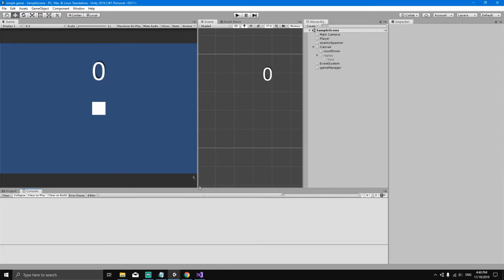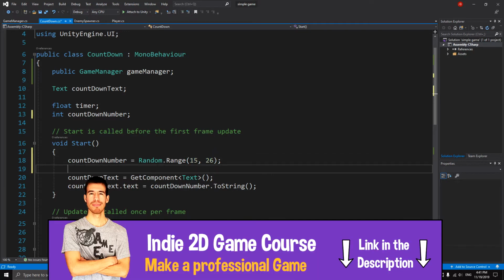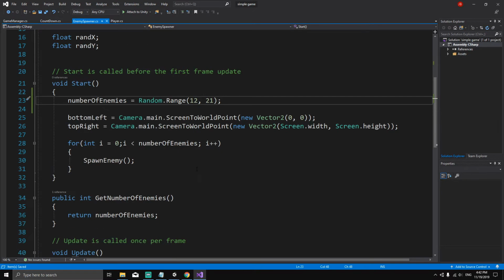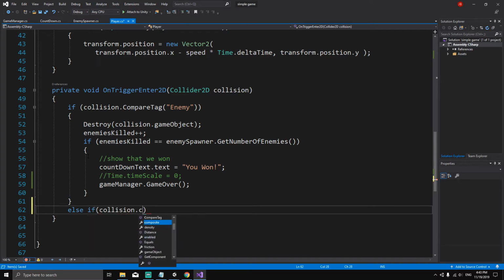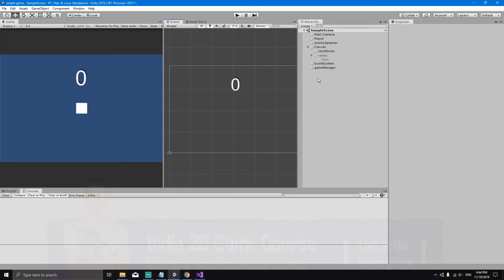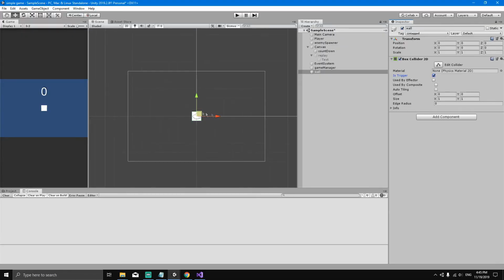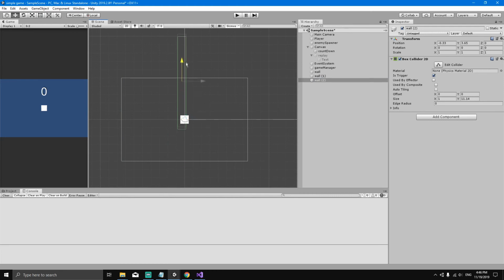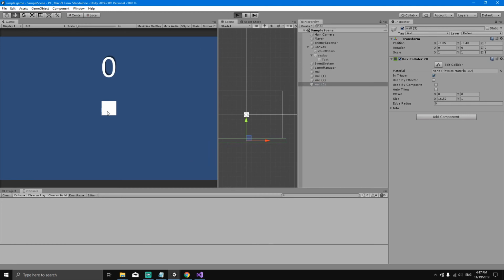How to make a Simple 2D Game in Unity 2019 - 8.FINAL UPGRADES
If you want to get started with Unity in 2019, this is your course! You will learn how to make an easy and simple 2D game in Unity. In this videos we will make the final upgrades of the game.